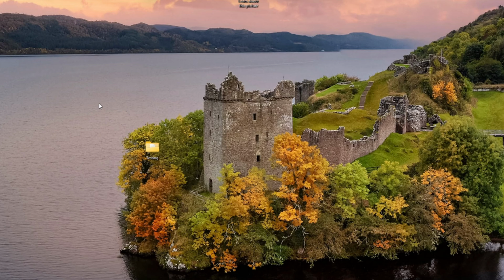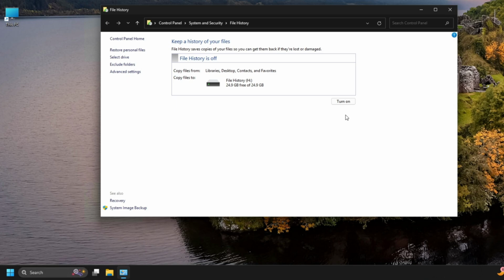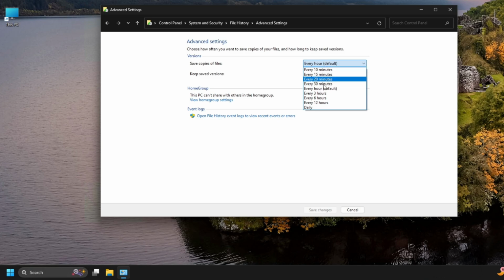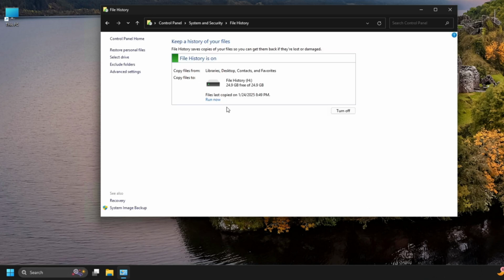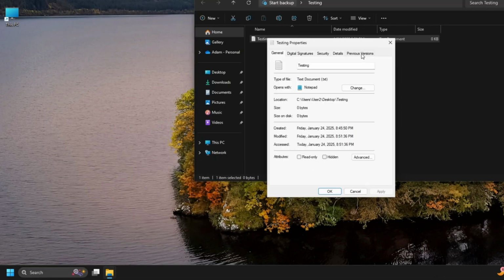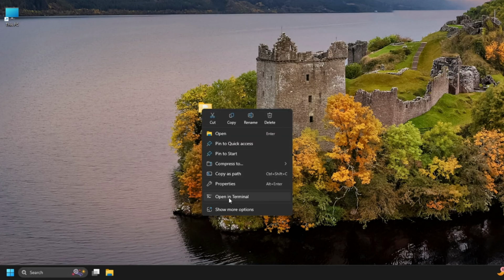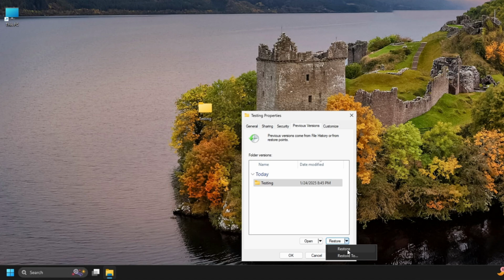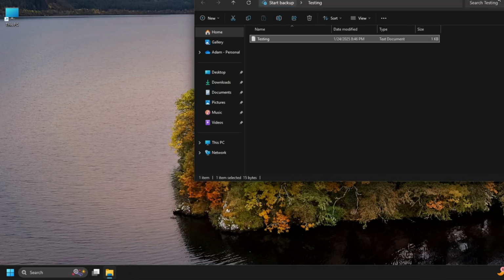Don't panic! Recover deleted files in Windows 11 like this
In this episode I am going to show you how to use windows file history to recover data.  I am going to show you how to enable it, configure it and how it works.

✅ Chapters ✅
0:00 Intro
0:22 File History requirements
1:05 How to enable and configure File History
2:45 How File History works
5:25 Outro